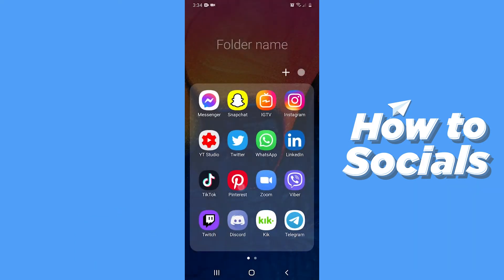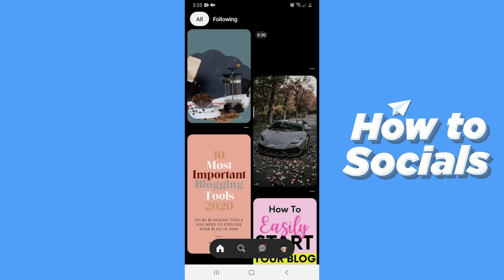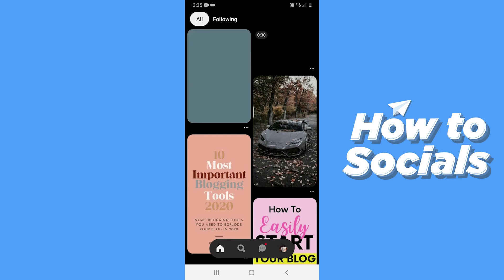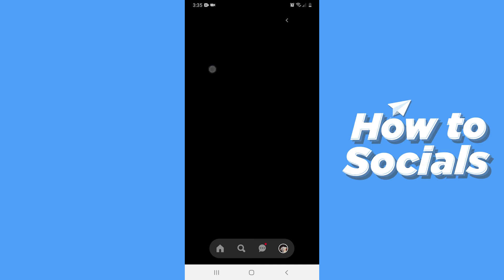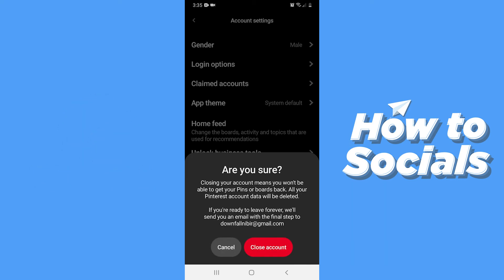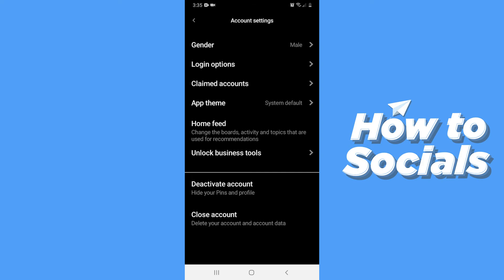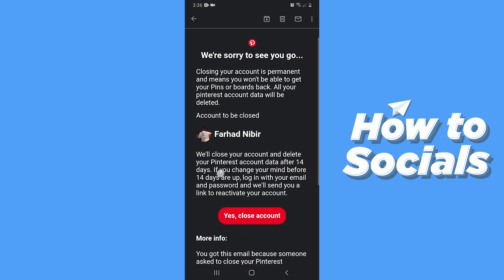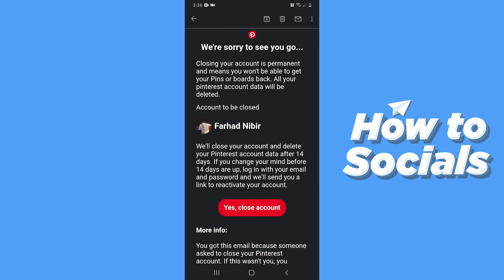How to Delete Pinterest Account - Pinterest Account Delete Tutorial (NEW)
How to Delete Pinterest Account - Pinterest Account Delete Tutorial

In this video I show you how to delete pinterest account in 2021.